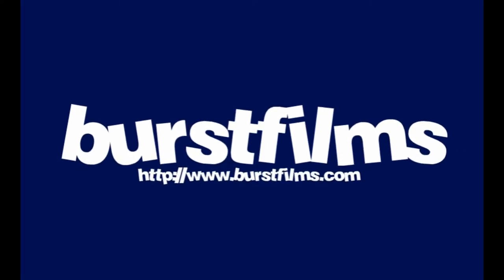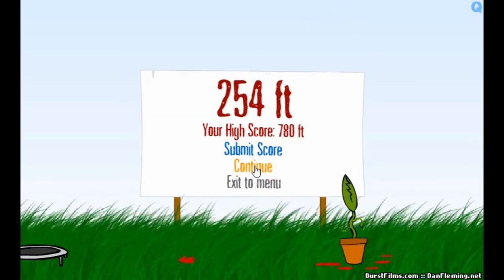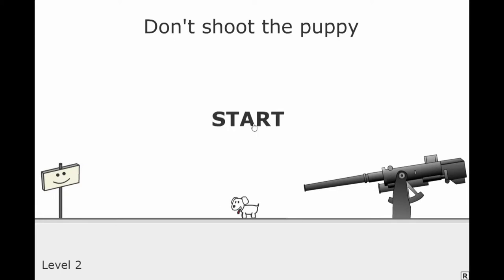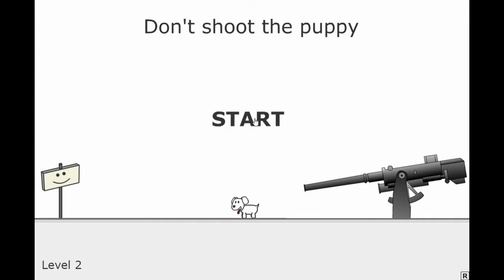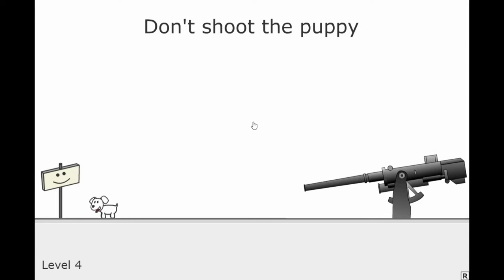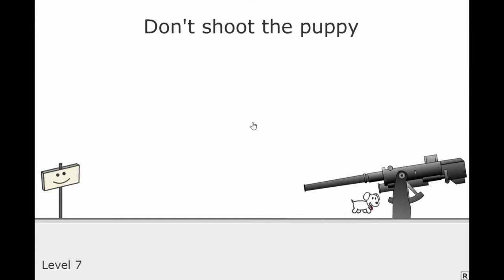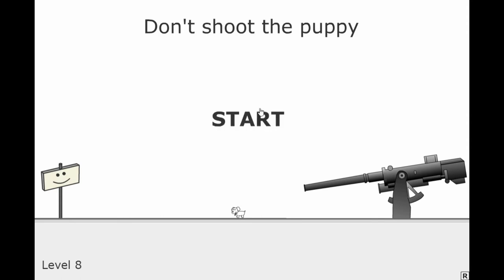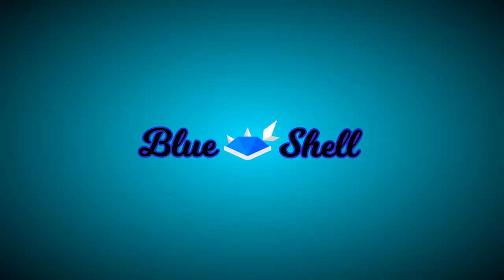Killing Baby Animals Flash Games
Playing Kitten Cannon and Don't Shoot the Puppy! Morbid but really fun flash games from the 2000's.